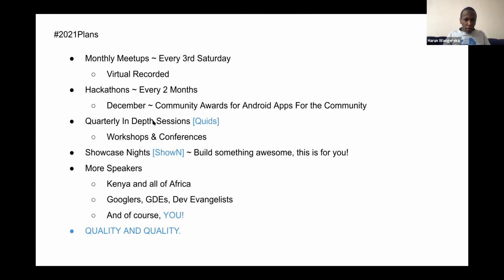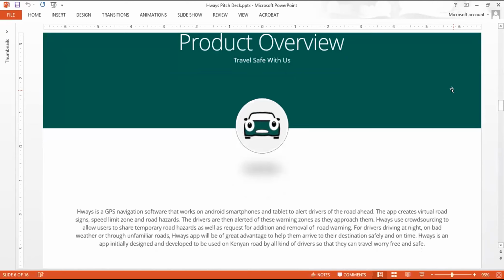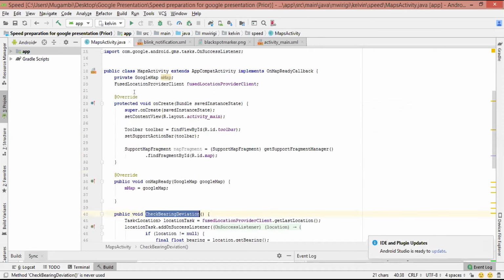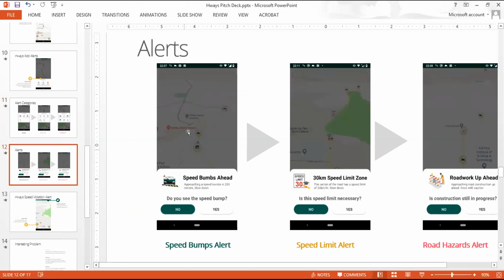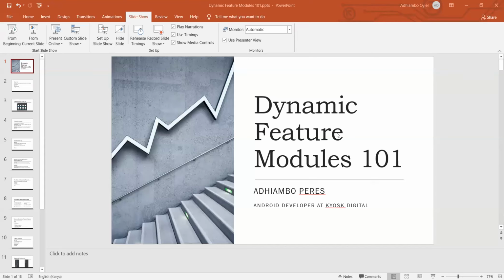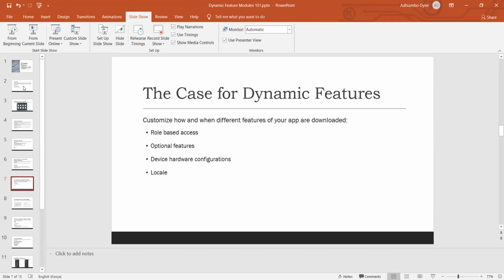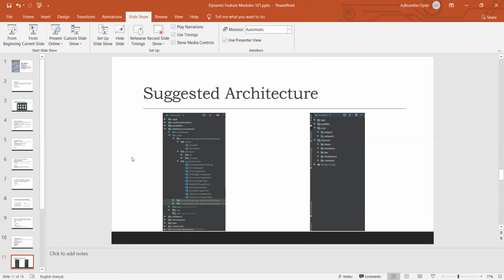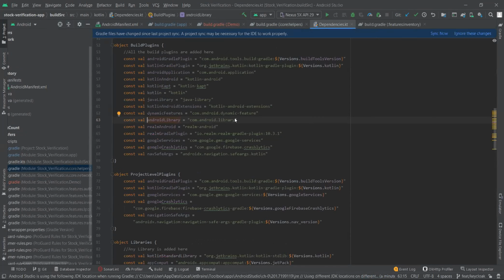Android254 & Kotlin Kenya April Meetup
This meetup has two sessions:

1. Dynamic Feature Modules 101

Introduces dynamic feature modules and when and why we should use them. Suggested app architecture when using dynamic feature modules. The difference between install-time and on-demand modules. Its advantages and disadvantages, how do libraries fit in, and finally how to handle dynamic feature downloads.

Speaker: Adhiambo Peres

2. Showcase Session: Hways navigation app - road safety

Having developed a GPS navigation app that alerts drivers of oncoming road hazards and signs, the speaker shares the system features and got a chance to get professional advice from fellow developers.

Speaker: Kelvin Mugambi Mwirigi